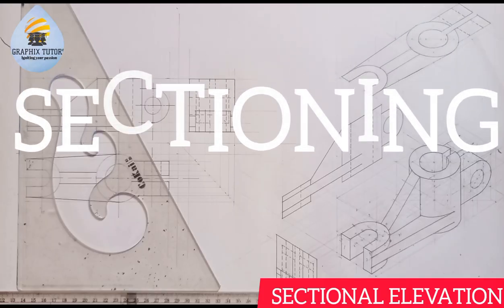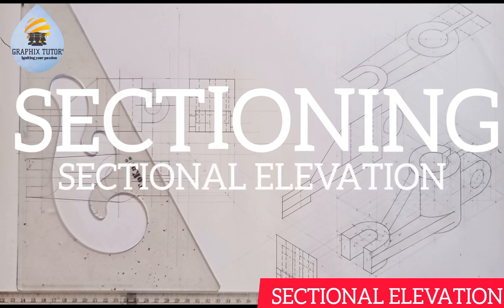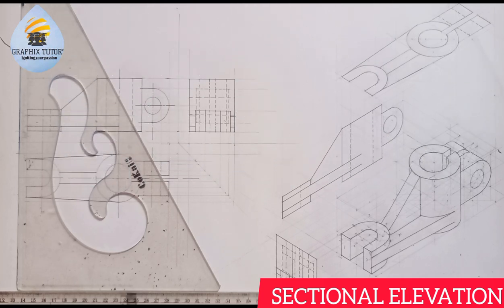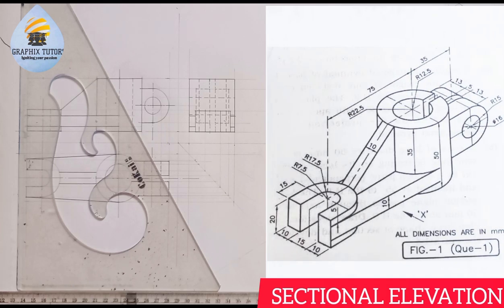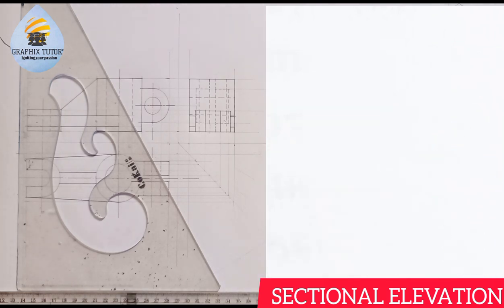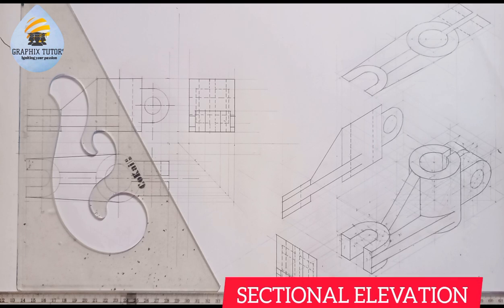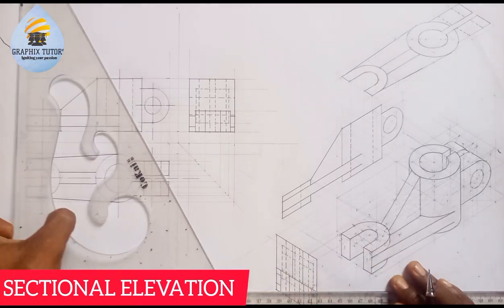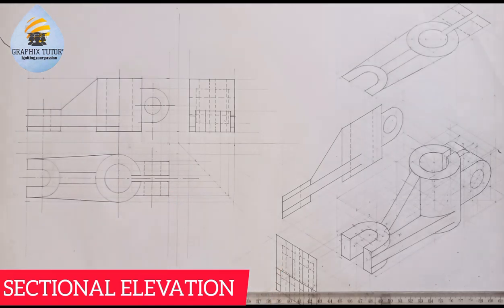SECTIONING SECTIONAL ELEVATION IN ISOMETRIC AND ORTHOGRAPHIC PROJECTION.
Sectioning expose hidden details in projection